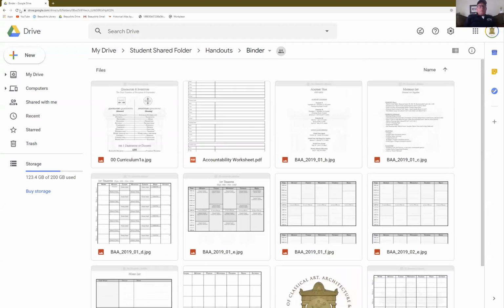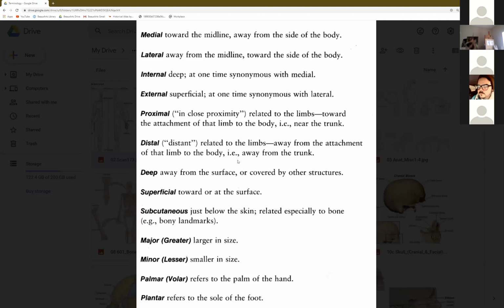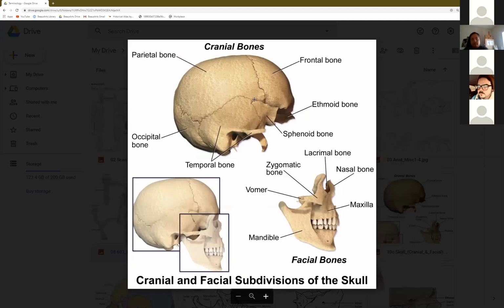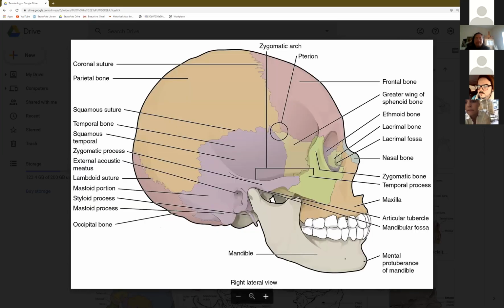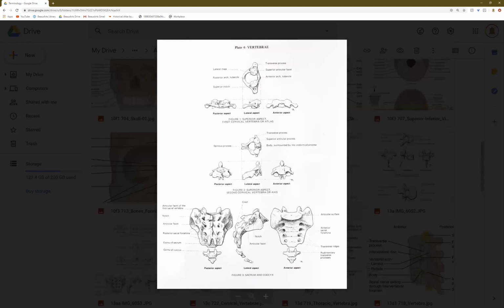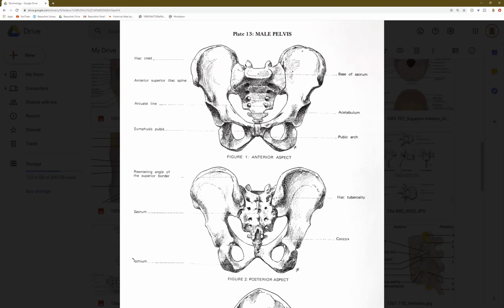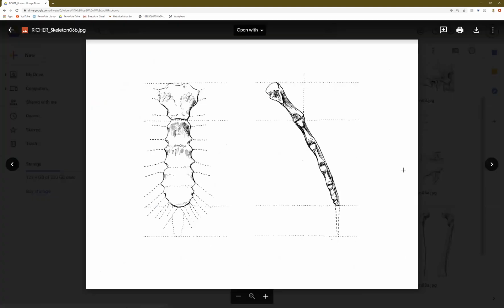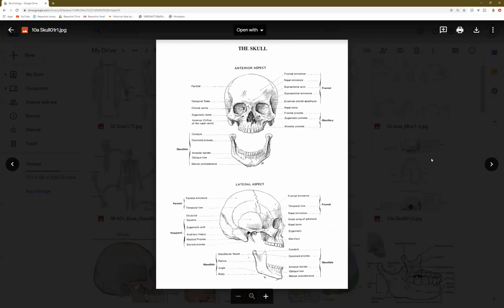Anatomy Terminology: Axial Skeleton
Beaux-Arts Academy InstructorJoseph Brickey Introduces the Anatomy Terminology of the Axial Skeleton